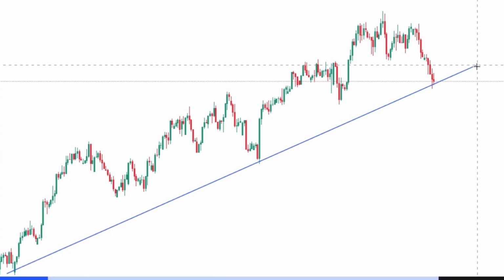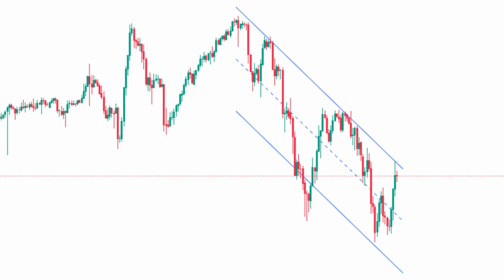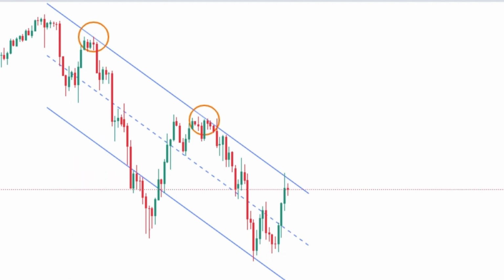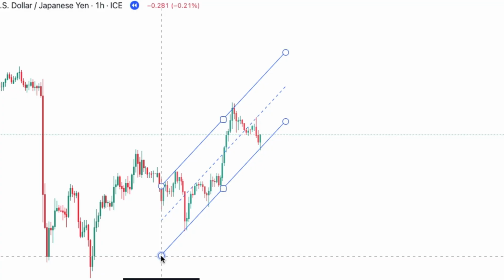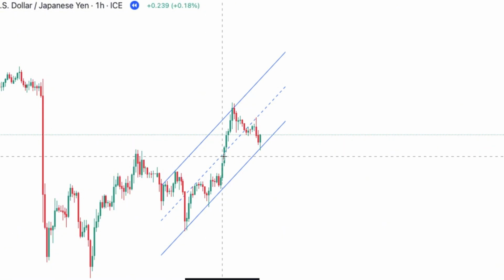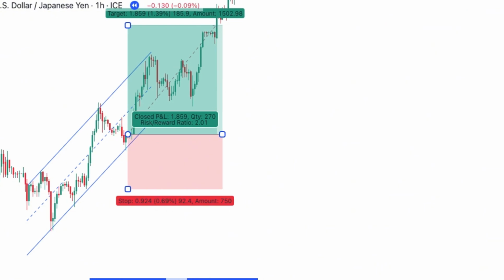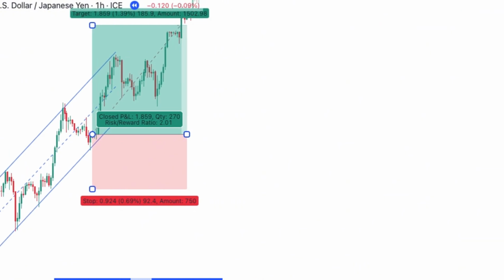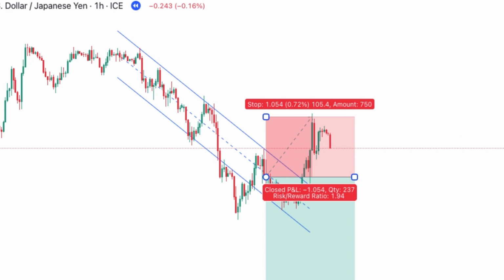Trendline Bounce Trading: Reliable Strategy for Trend Traders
In this video, you’ll learn a powerful trend trading strategy that you can add to your toolkit. Alison walks you through a simple yet effective setup called the Channel Bounce or Trendline Bounce strategy. It’s designed for trending markets and focuses on capitalizing on price pullbacks to well-defined trendlines. Whether you’re new to trend trading or looking to refine your skills, this strategy provides a reliable framework for finding high-probability entry points. Alison guide you through each step, including how to spot the setup, plan your trade, and manage your risk effectively. Ready to elevate your trading game? Let’s get started!

75-90% of retail traders lose money trading Forex and CFDs. You should consider whether you understand how CFDs and leveraged trading work and if you can afford the high risk of losing your money. Any information discussed here is solely for educational and informational purposes and should not be considered tax, legal or investment advice.